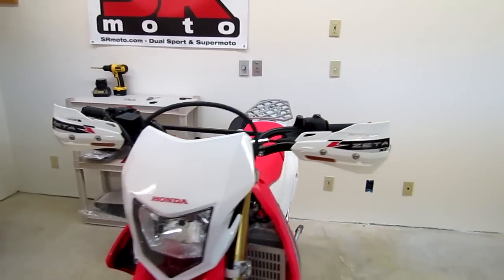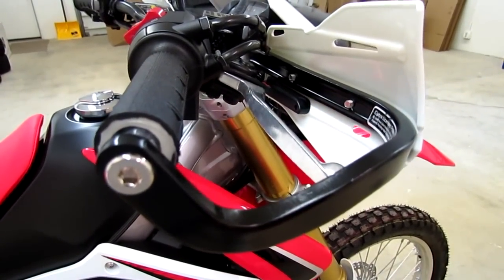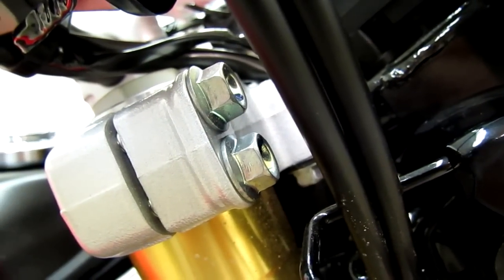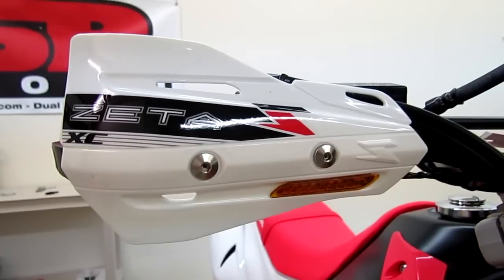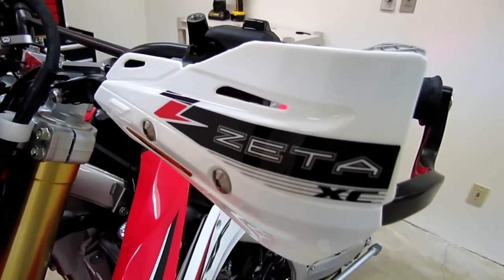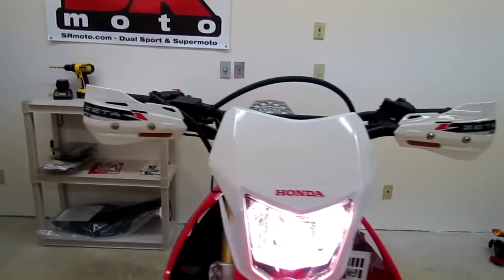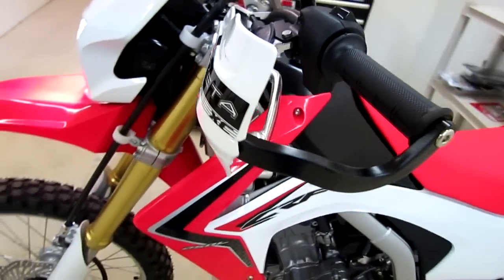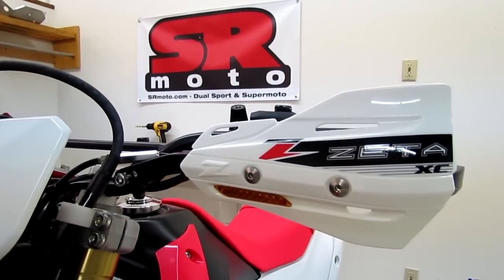Zeta Armor Hand Guard Review